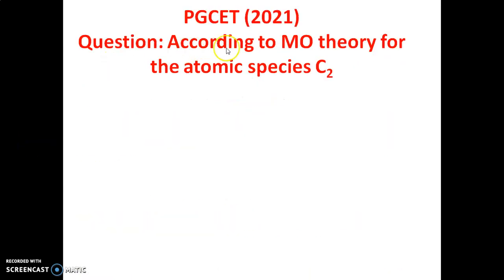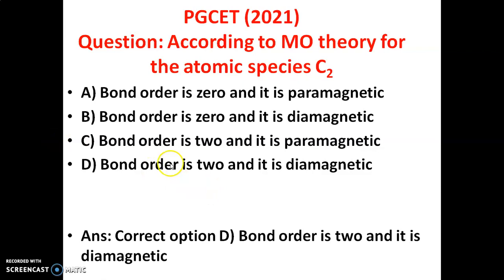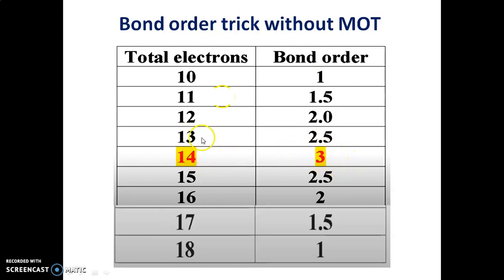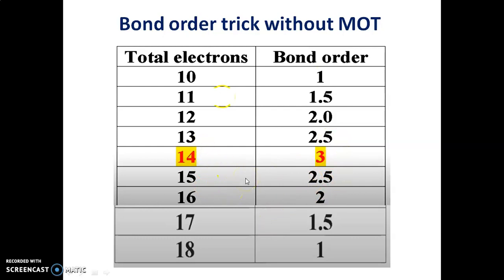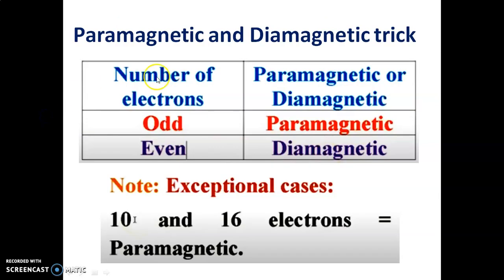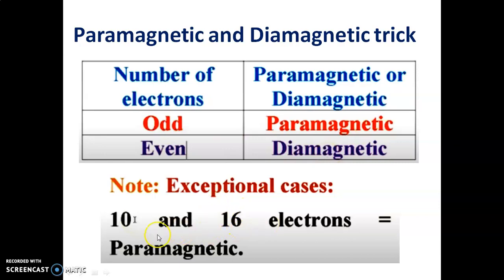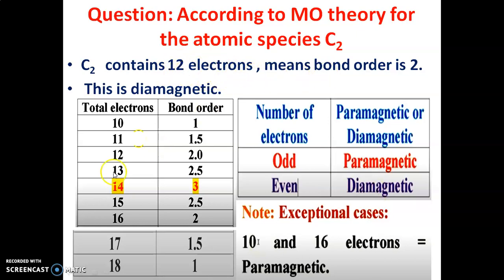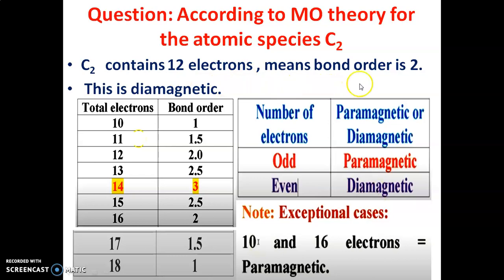PG-CET-2021(KUD) question solved (M.Sc entrance) Bond order, paramagnetic, and diamagnetic